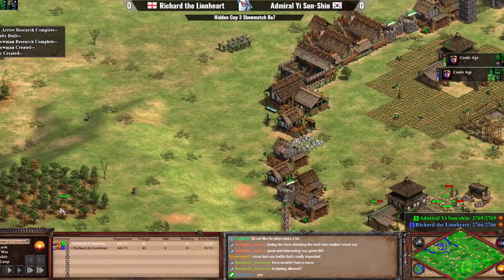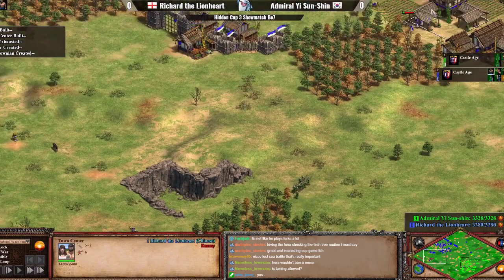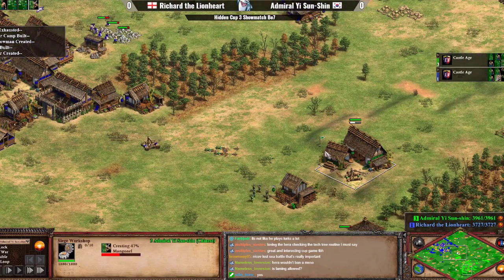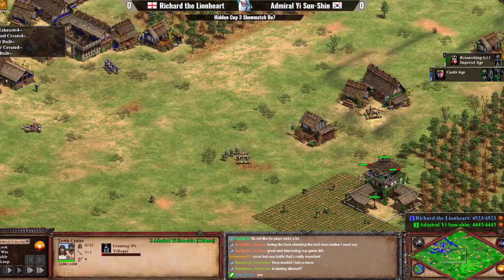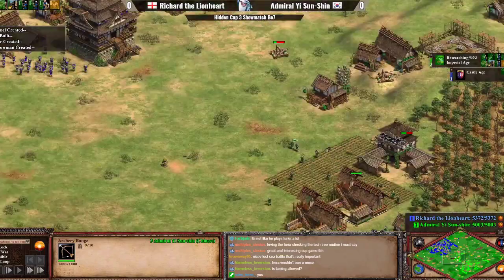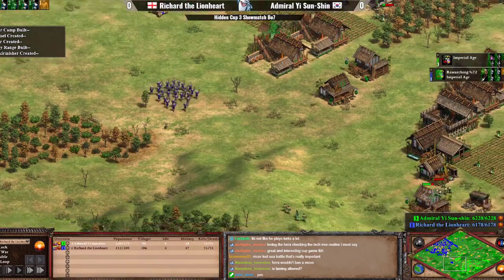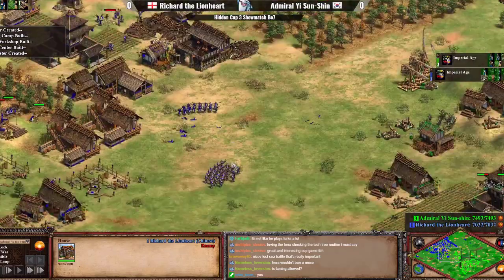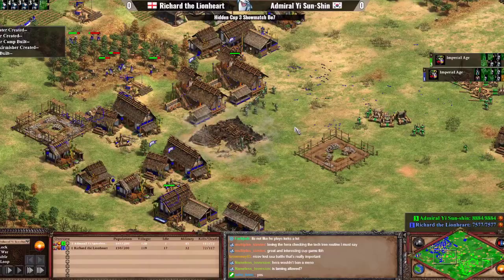Richard the Lionheart VS Admiral Vi Sun Shin. Let's Play. Age of Empires II. Part 2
- 600 Classic Games FREE TV Video Game Console